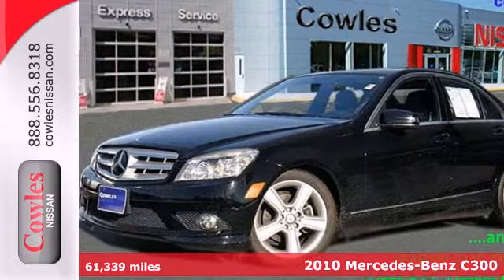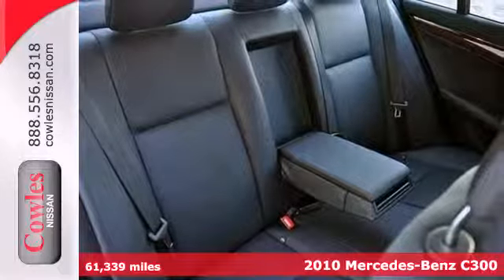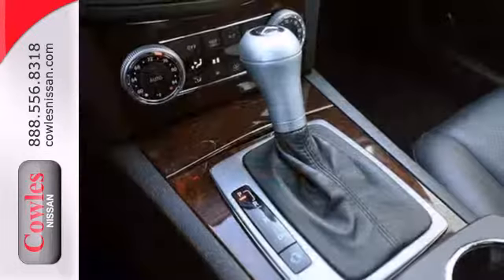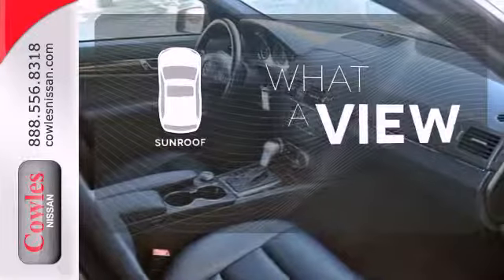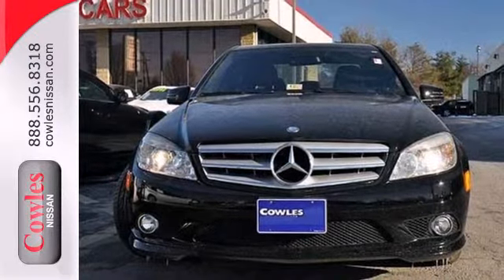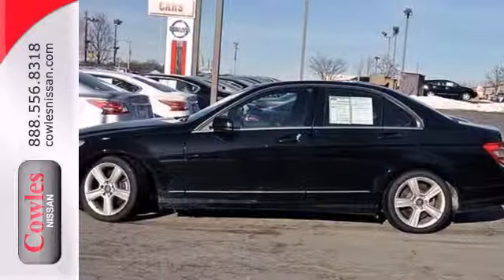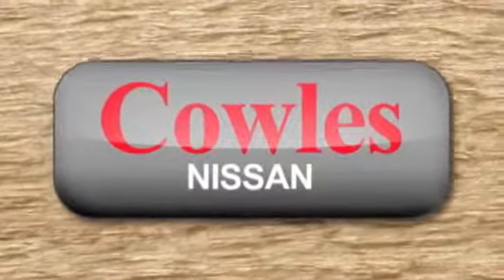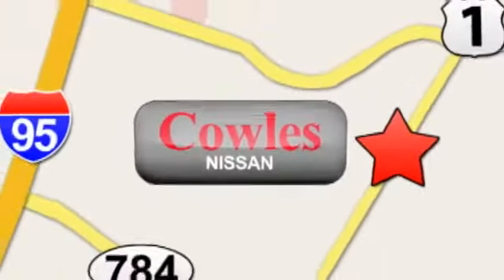2010 Mercedes-Benz C300 Washington DC VA Woodbridge, VA P12080 - SOLD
Year: 2010
Make: Mercedes-Benz
Model: C300
Trim: 7 Speed Shiftable Automatic
Engine: 6 Cylinder
Transmission: 7 Speed Shiftable Automatic
Color: Black
Interior: Black
Mileage: 61339
Stock #: P12080
We want to help you find the car that fits you and your families needs. Let us then earn your business and your trust. We will do every thing necessary to make sure you drive home with the car of your choice. , Reclining Bucket Seats,AM/FM Stereo/CD,Power Sun Roof,Remote Keyless Entry,Premium Leather Upholstery,, Air conditioning with fully automated climate control 2 and auto, Front seat center armrest, Rear seat center armrest, Passenger seat secondary ventilation controls, Ventilation system with micro filter and automatic recirculation, 12v power outlet: front and rear, Front and rear ashtray, Front seats cigar lighter, Clock, Cruise control, Front seats and rear seats cup holders, Floor mats, Two height adjustable active head restraints on front seats, three height adjustable head restraints on rear seats, Remote power locks includes trunk/hatch, includes power windows and speed sensing, Vehicle speed proportional power steering, Front and rear power windows with two one-touch, Leather covered steering wheel with tilt adjustment and telescopic adjustment, Four-door sedan body style with short wheelbase W204, Driver and passenger power heated painted door mirrors indicator lights, Doors driver, rear driver, passenger, rear passenger and front hinged, Delayed/fade courtesy lights, Illuminated driver and passenger vanity mirror, Low tire pressure indicator, Service interval indicator, Cargo capacity: all seats in place (cu ft): 12.4, Emissions: ULEV ( 9.2 annual tons of CO2), Multi-point injection fuel system, 17.4 gallon fuel tank, Internal dimensions: front headroom (

Address:
14777 Jefferson David Hwy